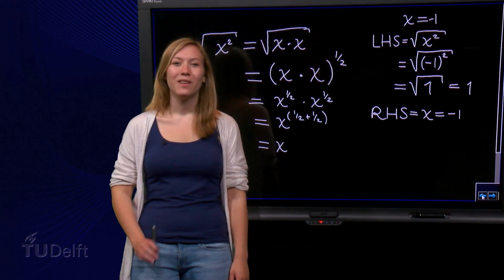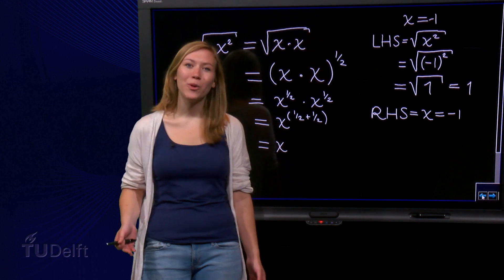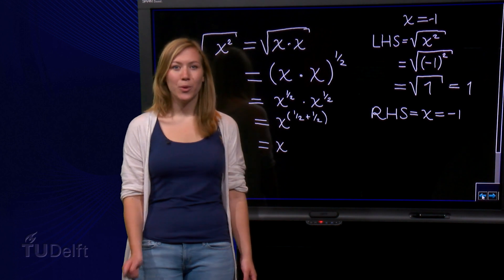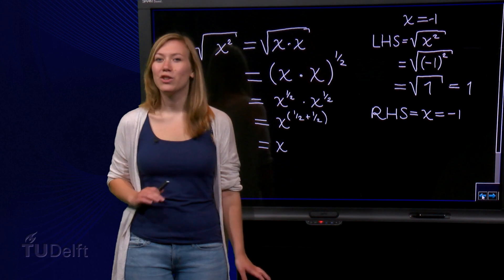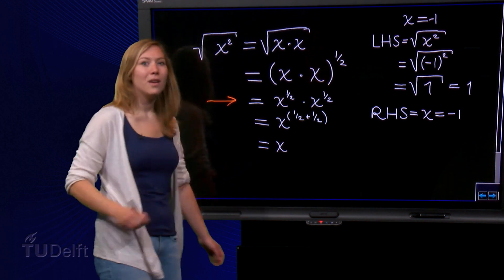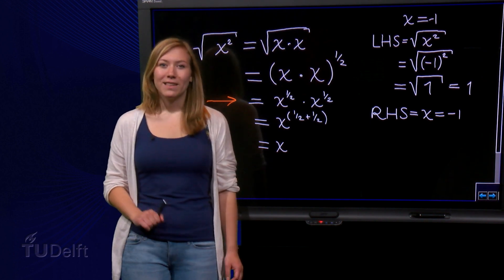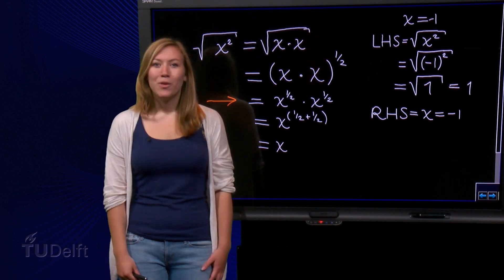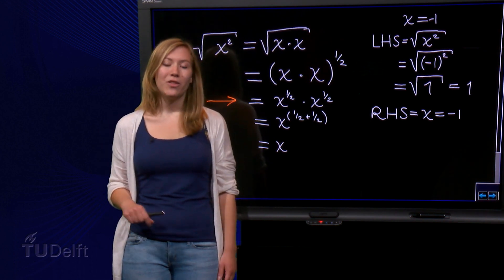Power function - Catch the Error- Explanation - Functions - Pre-university Calculus - TU Delft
This educational video is part of the course Pre-University Calculus, available for free ©️ TU Delft, released under a CC BY NC SA license In the corresponding previous video a mathematical problem involving power functions is solved. But the solution contains an error! Can you catch the error? In this video the error is explained. This video is part of the edX course: pre-university Calculus (Calc001x)